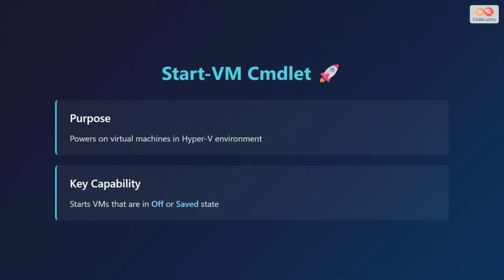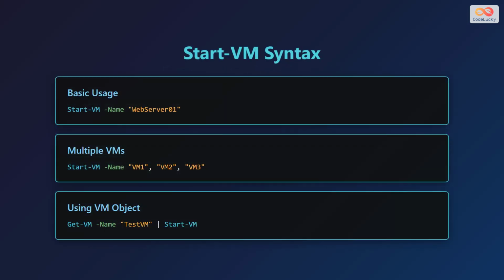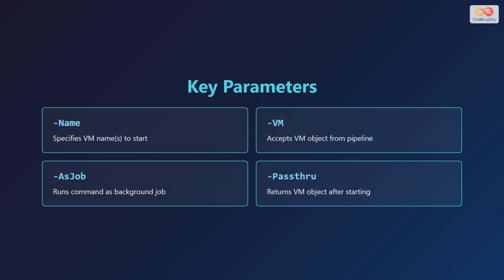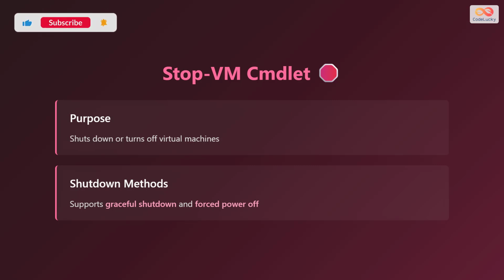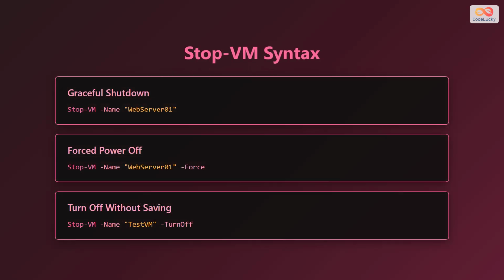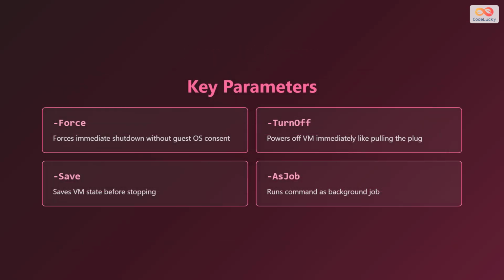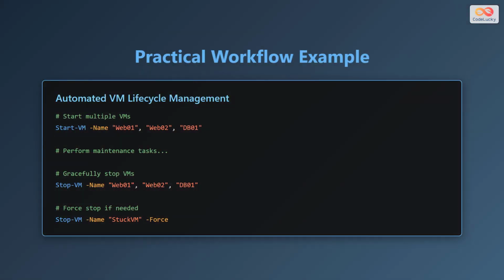Start-VM and Stop-VM: PowerShell VM Control Tutorial for Beginners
⚡ Master Virtual Machine Control with PowerShell! ⚡

Learn how to programmatically start and stop Hyper-V virtual machines using PowerShell's Start-VM and Stop-VM cmdlets. This beginner-friendly tutorial covers everything you need to know about VM lifecycle management.

🎯 What You'll Learn:
✅ Understanding Start-VM cmdlet and its purpose
✅ Basic and advanced Start-VM syntax
✅ Key parameters: -Name, -VM, -AsJob, -Passthru
✅ Stop-VM cmdlet for graceful and forced shutdowns
✅ Shutdown methods: graceful vs forced vs turn off
✅ Critical Stop-VM parameters: -Force, -TurnOff, -Save
✅ Practical workflow examples for automation
✅ Best practices for VM lifecycle management

💡 Perfect for system administrators, DevOps engineers, and IT professionals working with Hyper-V virtualization. Whether you're managing development environments, production servers, or test labs, these cmdlets are essential for automation and scripting.

🚀 Start automating your virtual machine management today!

Chapters:
00:00 - Start-VM and Stop-VM: VM Control
00:27 - Start-VM Cmdlet Overview
00:56 - Start-VM Syntax
01:32 - Start-VM Parameters
02:09 - Stop-VM Cmdlet Overview
02:46 - Stop-VM Syntax
03:20 - Stop-VM Parameters
03:56 - Practical Workflow Example
04:37 - Outro